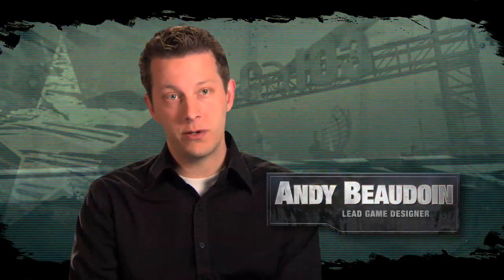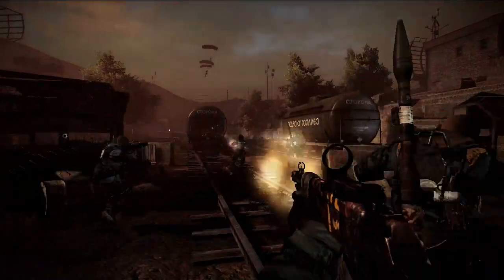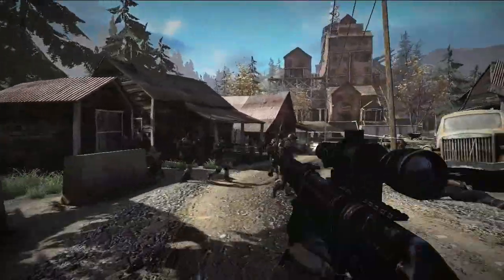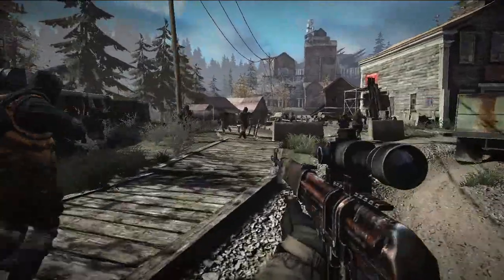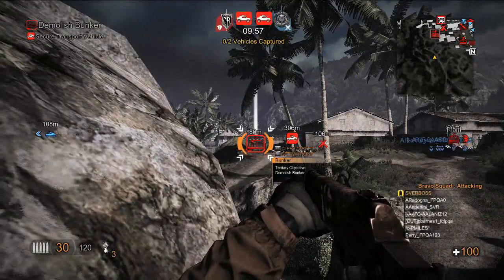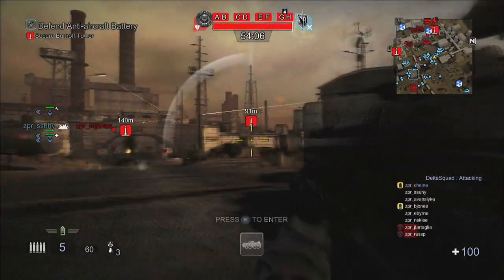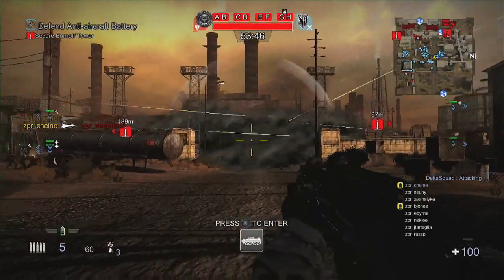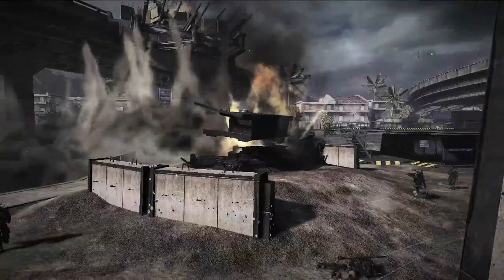MAG: Command & Control in HD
Game developers talk about the controlling of the game. This is a PS3 exclusive game.